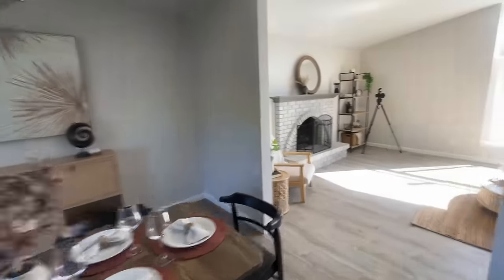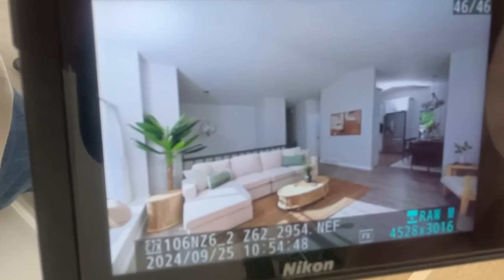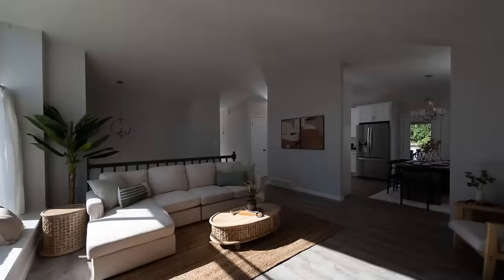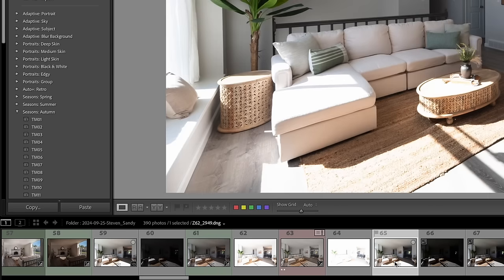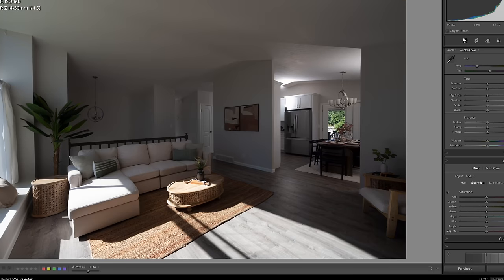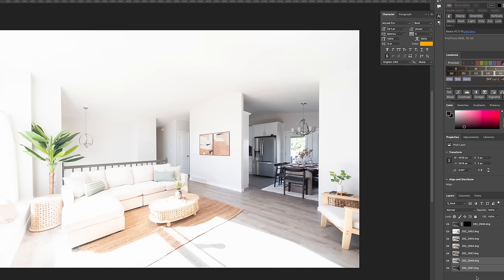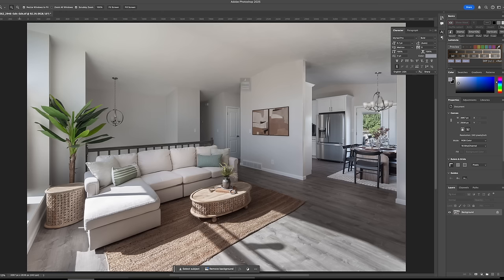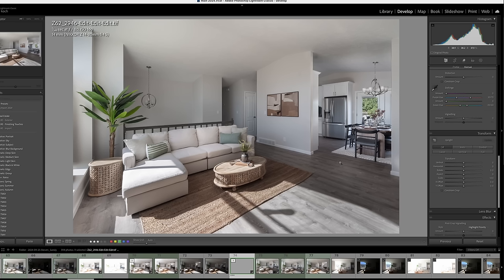Mastering Advanced Real Estate Photography: Lightroom & Photoshop Techniques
In this comprehensive tutorial, we dive deep into advanced real estate photography techniques, from setting up the shot to crafting perfect compositions. Learn how to handle high exposure areas and set up flash for deep field lighting. In post-processing, we combine 7 layers to balance exposures and even remove unwanted objects like a chair and plant—rebuilding the wall behind them seamlessly. You’ll also discover my key technique, “Policing your borders,” to ensure clean, inviting images. This tutorial is packed with tips that will make your images stand out.

Take a look at the gear I use on a daily basis

Get our 5 Steps to Launch a Real Estate Photographer Business (Free PDF)

Send us your feedback!